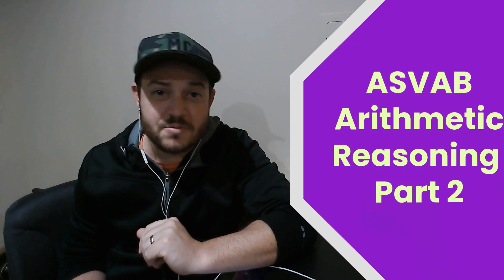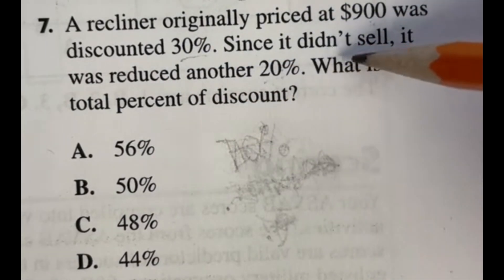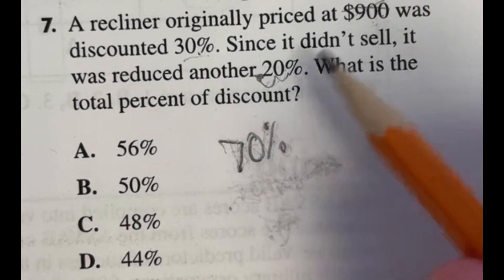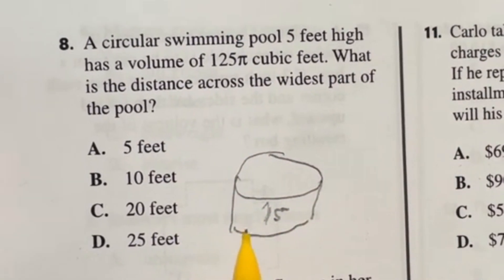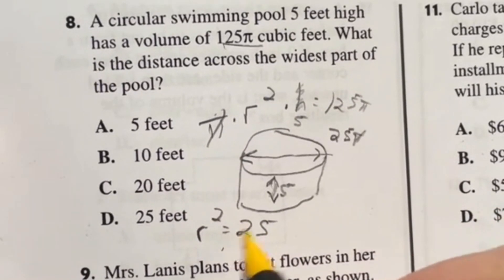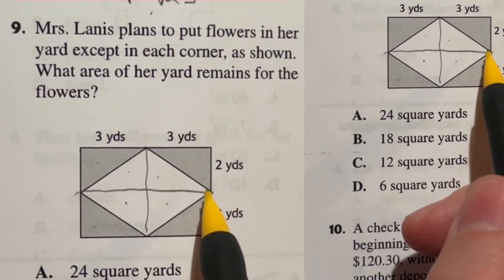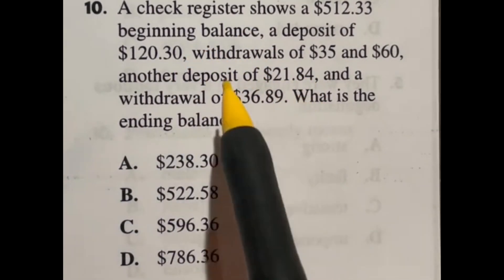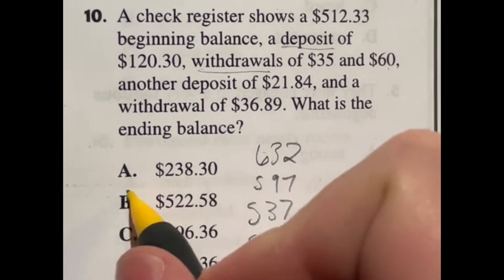ASVAB Arithmetic Reasoning Help, practice, and answers pt 2